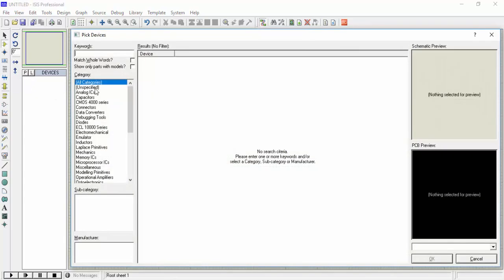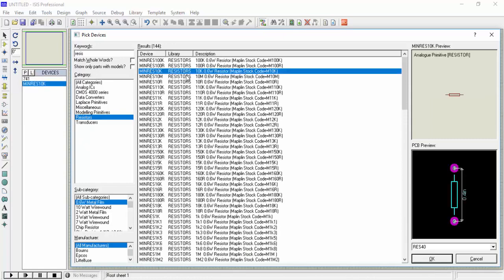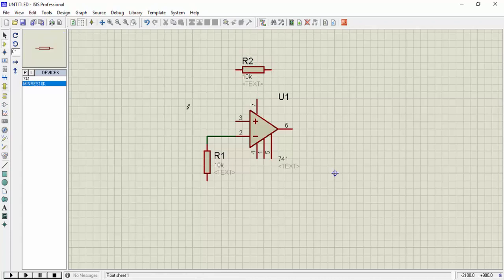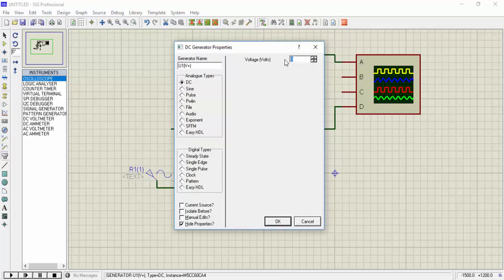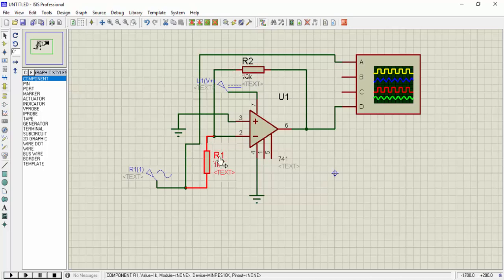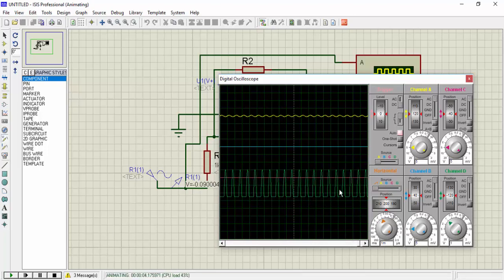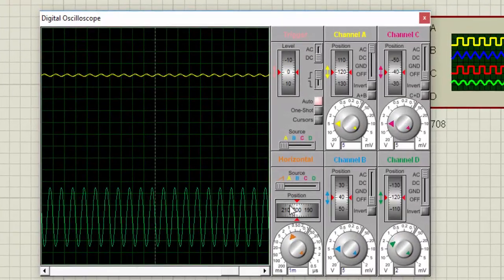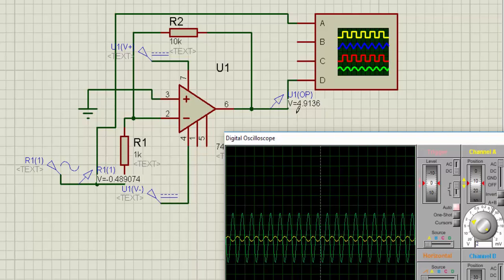Amplifier designing using OP-AMP (741) in Proteus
This video is about designing an amplifier using 741IC in Proteus.